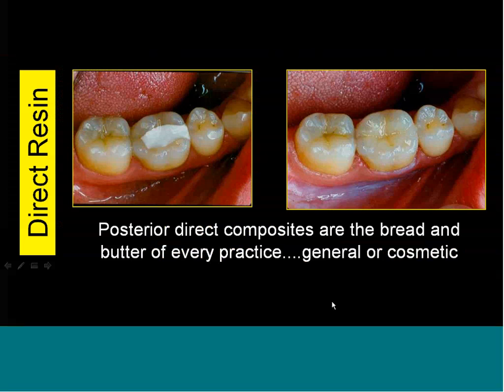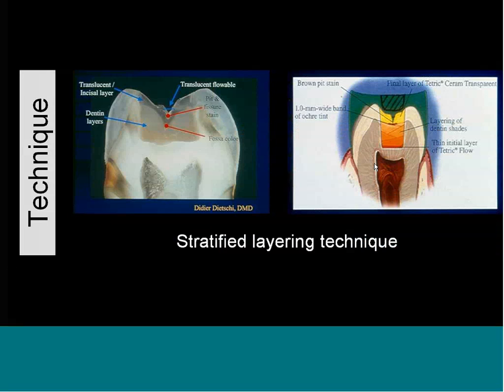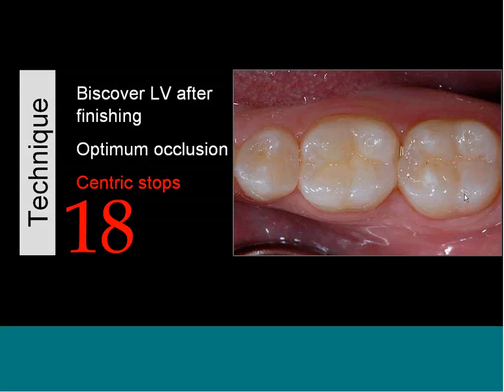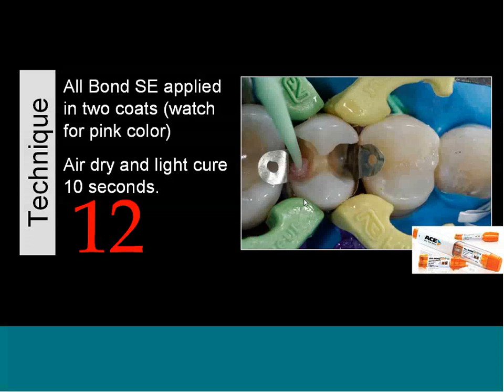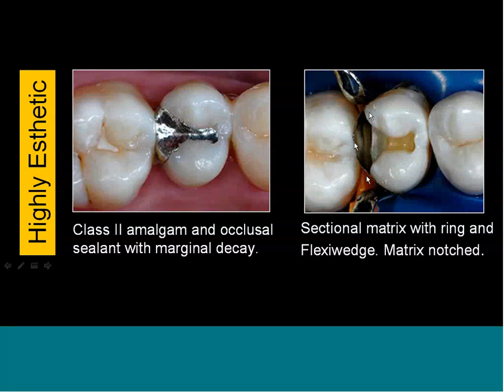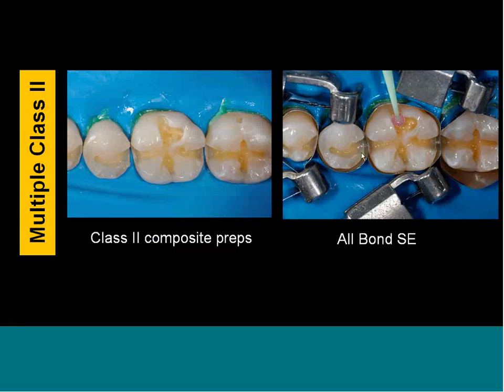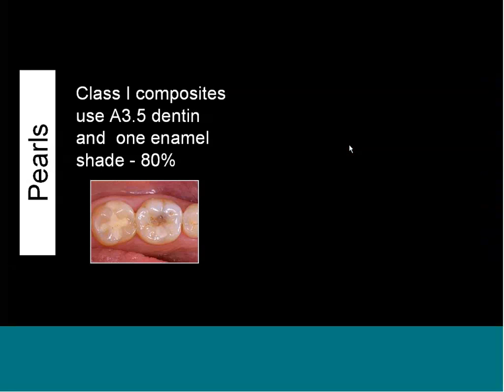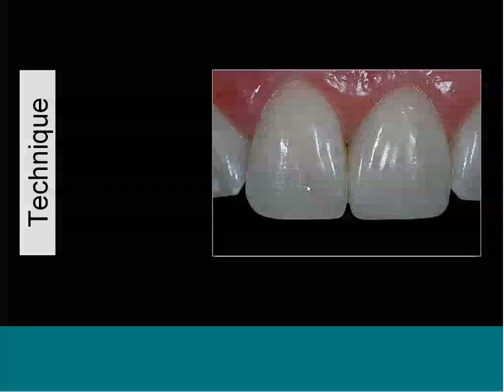Posterior Composite Webinar & Demonstration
Dr. Michael Morgan's presentation discusses simplifying posterior direct composite restorations.   We invite you to view this 1 hour recording of his recent presentation.